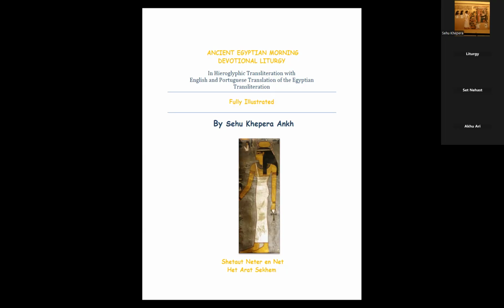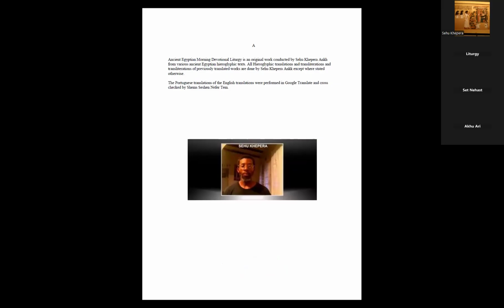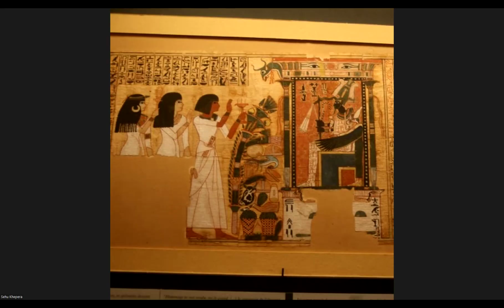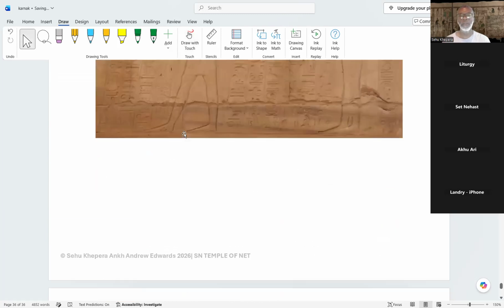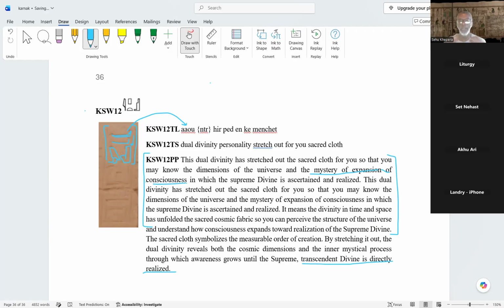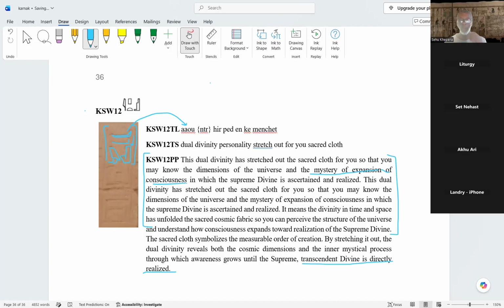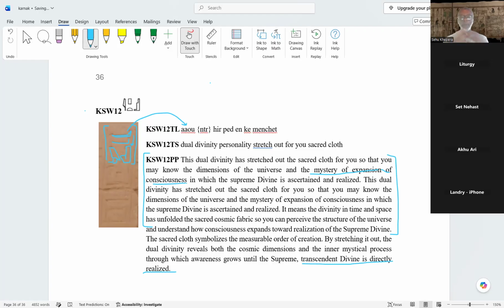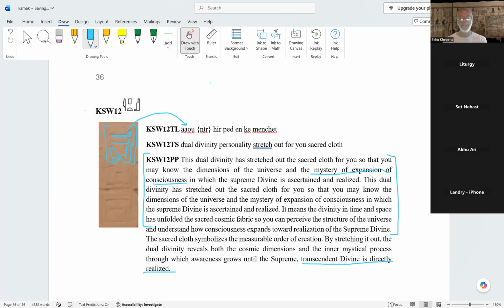Ancient Egyptian Devotional and Mystery of Expansion in Consciousness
The meeting was an early morning ancient Egyptian devotional dedicated to Goddess Net, featuring a liturgy recited in the ancient Egyptian language with English and Brazilian Portuguese translations. Set led the service, describing the symbolism of the Temple of Net and inviting participants to engage contemplatively. Sehu Khepera Ank then delivered a teaching focused on line 12 of a Kemetic text, explaining the concept of dual divinity, specifically Jehuty, stretching out the sacred cloth to reveal the dimensions of the universe and the mystery of consciousness expansion. The teaching emphasized the need for a metaphysical intermediary, like Jehuty, to assist in transcending time and space and realizing the supreme divine nature, cautioning against the ego's attempt to achieve this directly. The session concluded with a reflection on the importance of letting go and allowing the divine process to unfold.